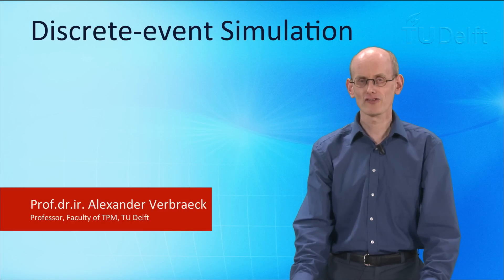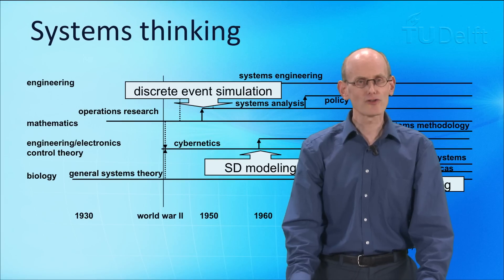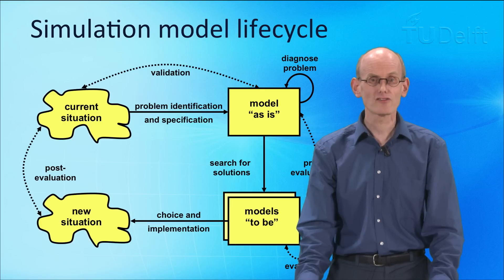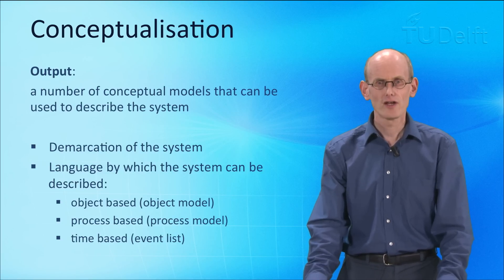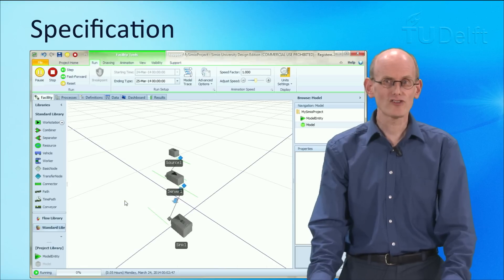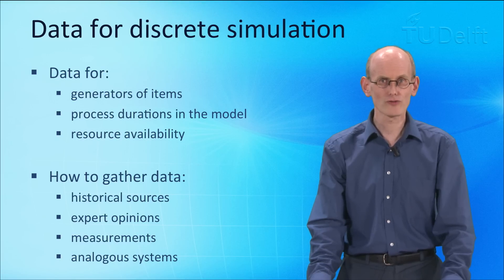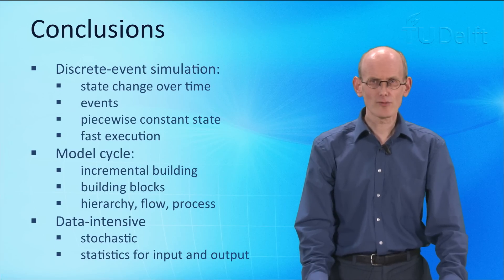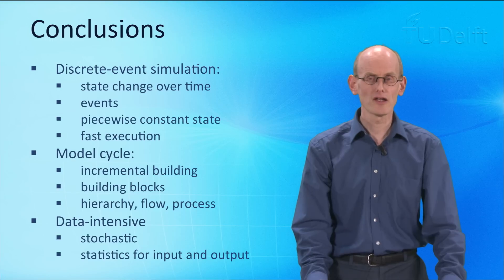NGI101x - Discrete Modelling I